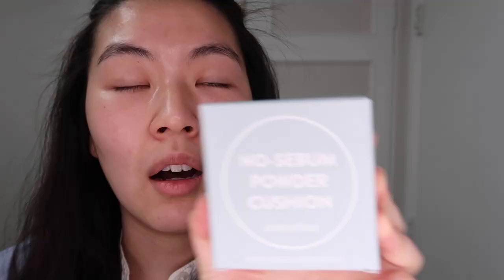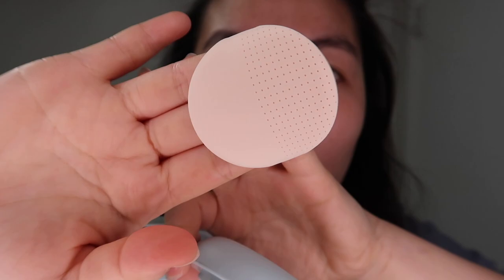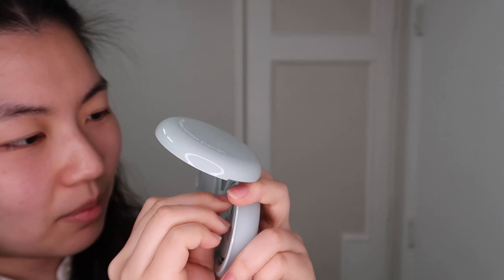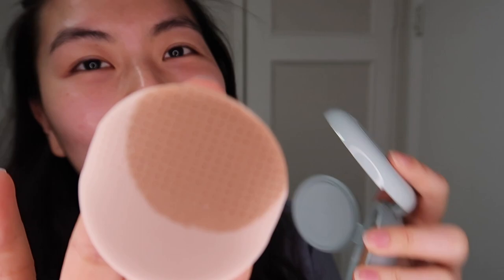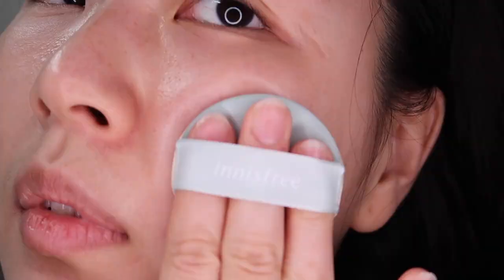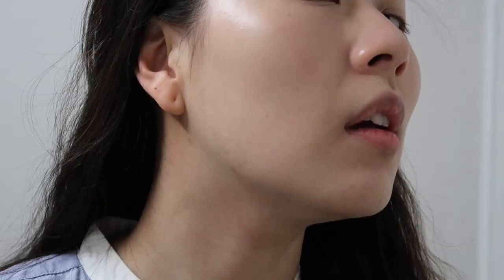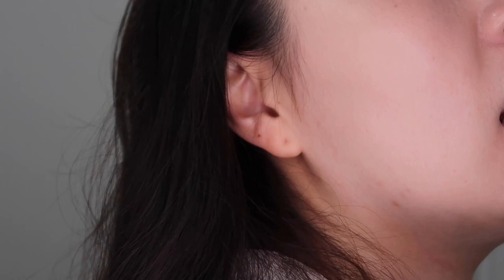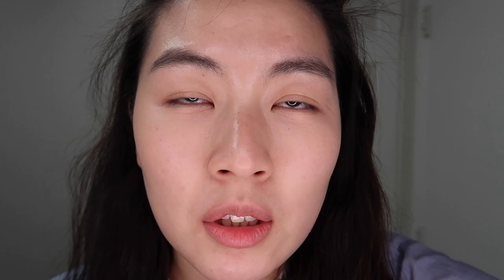Innisfree No- Sebum Powder Cushion | First Impression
It's been a while since I did a cushion video. I am thinking of doing one a month!
Also, I have no idea why I am speaking so loud in this video. My apology if it seems like I am yelling at you!

vlog channel
harrooyy